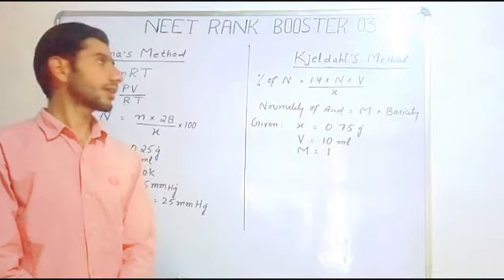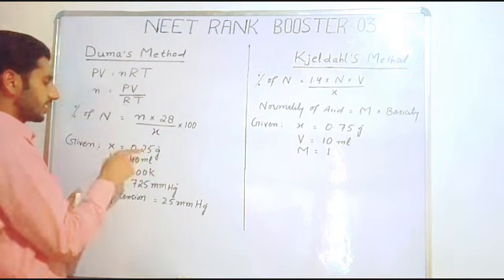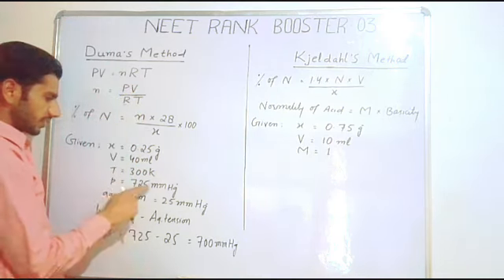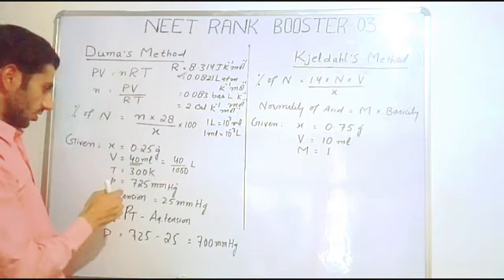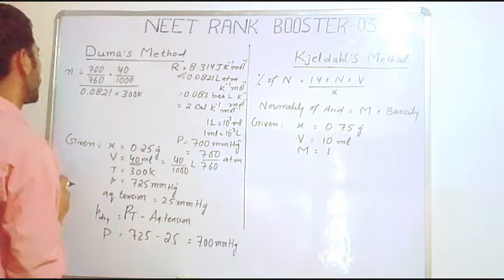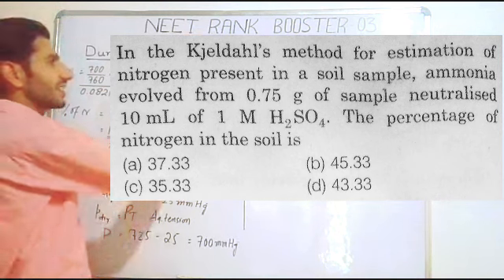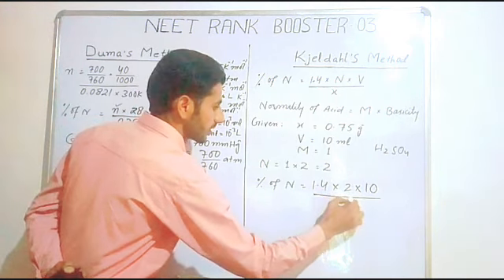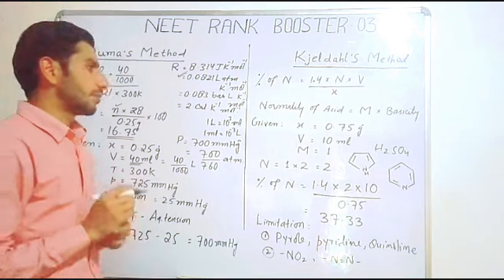Duma's Method | Kjeldahl's Method | Rank Booster-03 | NEET 2022 | JEE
👉 NEET Rank Booster 03
👉 Trick For Estimation Of Nitrogen In Organic Compounds By Duma's Method And By Kjeldahl's Method
👉 For NEET , JEE , And All Other Competitive Exams